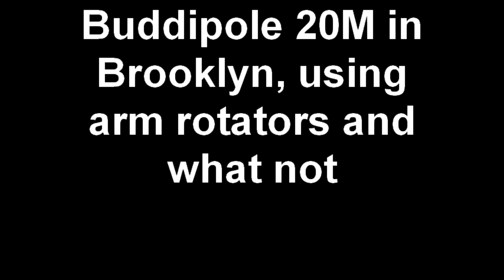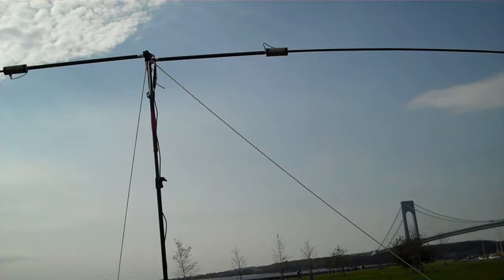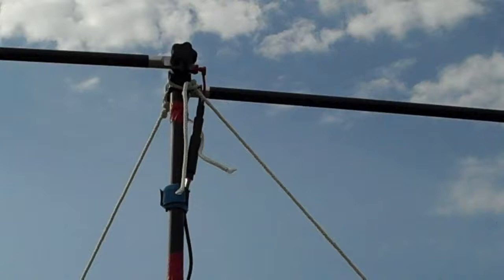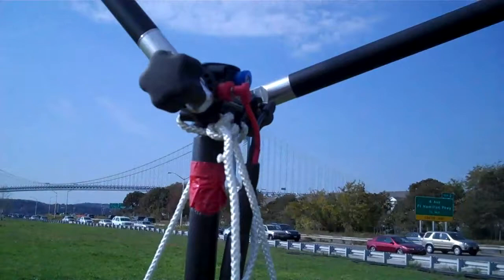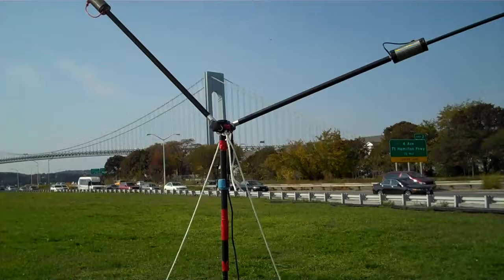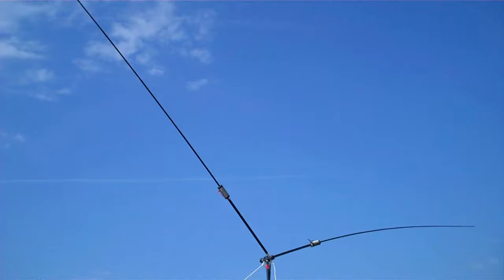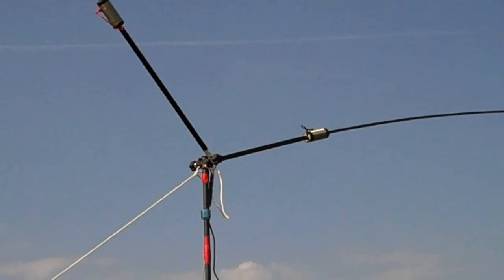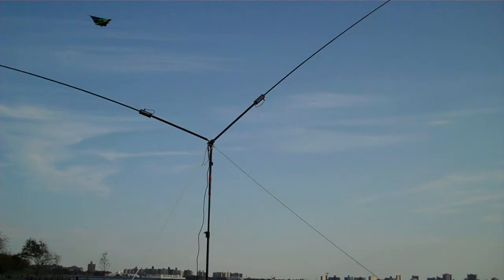Buddipole Y 20M Brooklyn NY.mp4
Buddipole Arm Rotating Kit Brooklyn NY